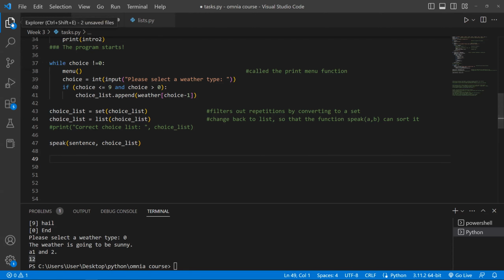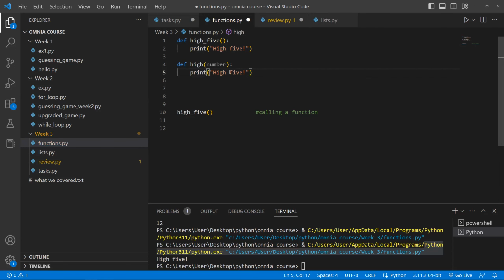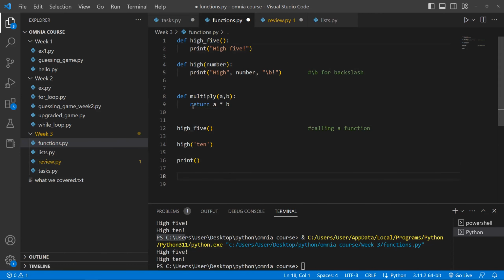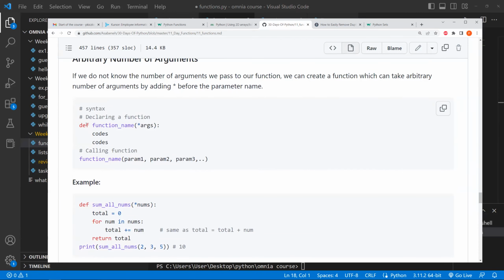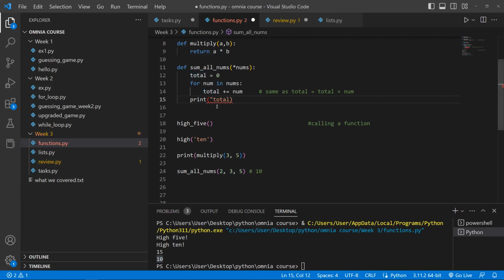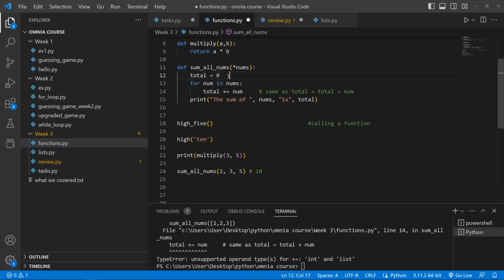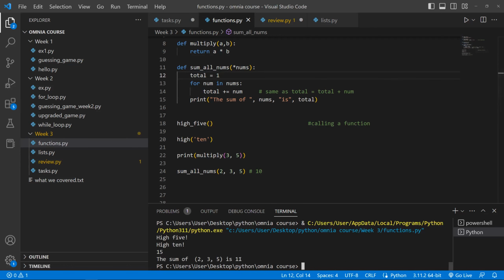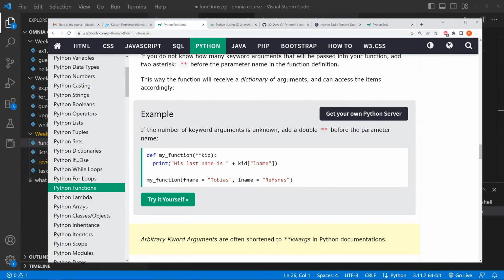6 more on functions